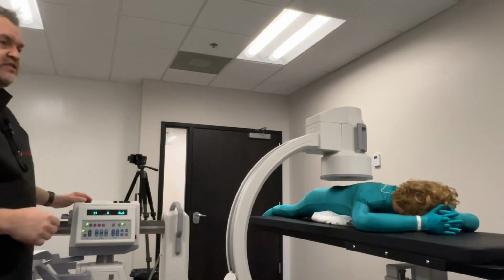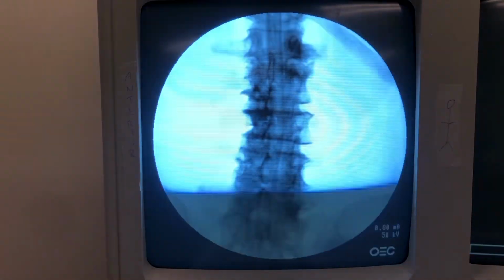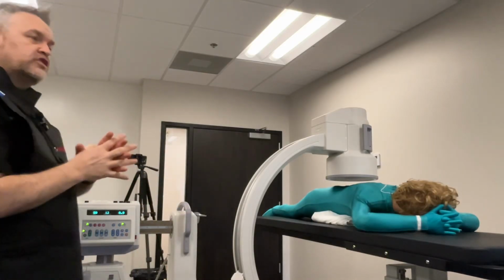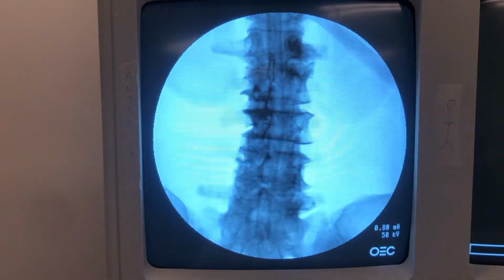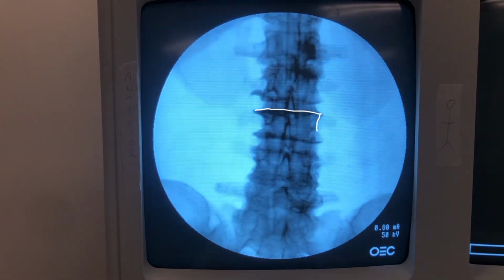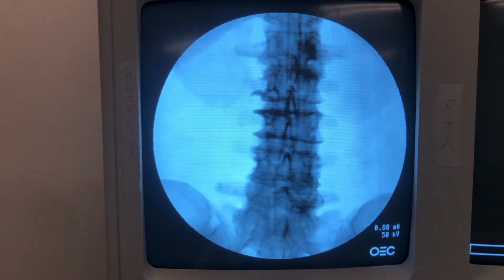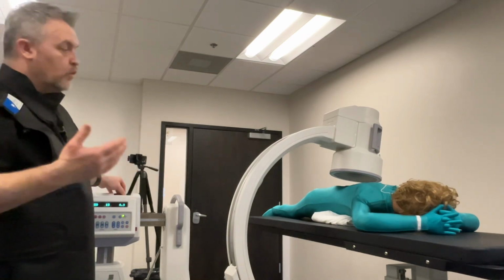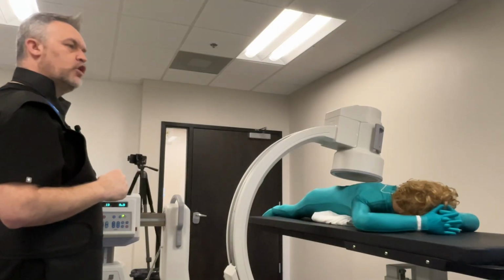AP Lumbar - Lining Up Spinous Process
The video demonstrates presentation of a perfect AP Lumbar image and how to apply corrections when the spinous process is leaning to one side.